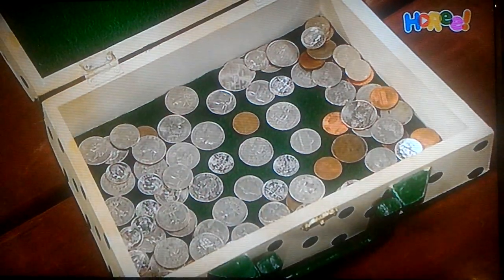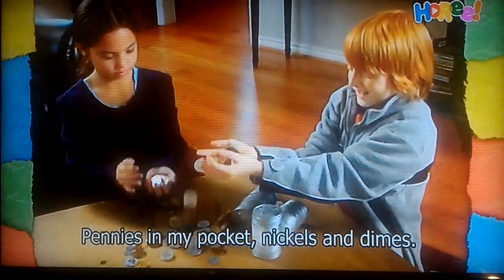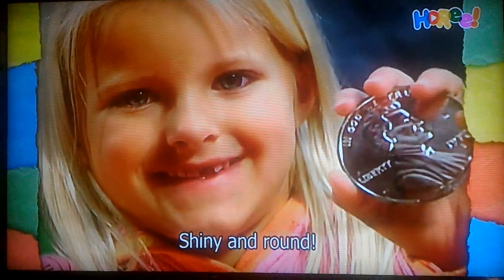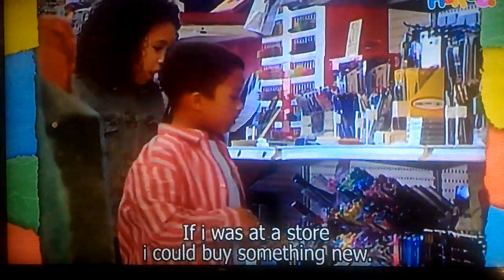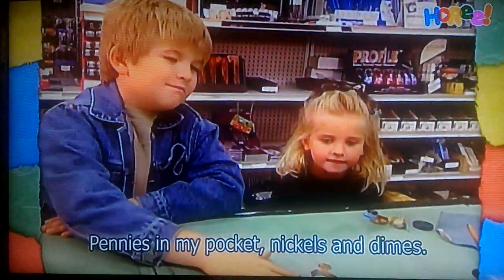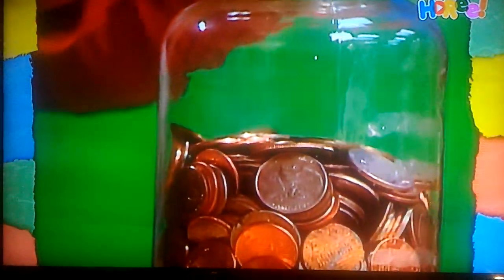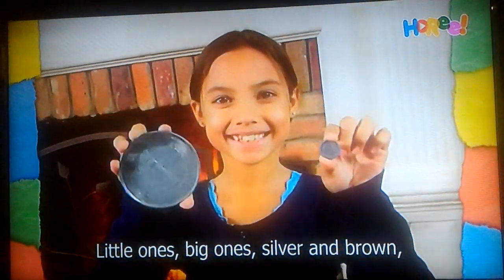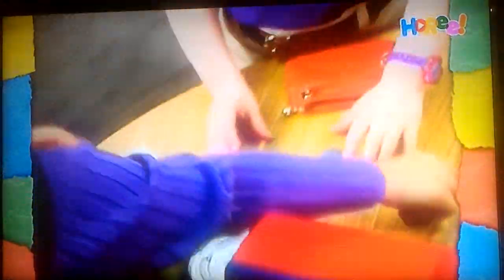Barney - Pennies in My Pocket (The Music Box: Switzerland)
"Pennies in My Pocket" is an original Barney song that first appeared in "Pennies, Nickels, Dimes".

Lyrics

Pennies in my pocket,
nickels and dimes.
I can hear the money
in this pocket of mine.

Little ones, big ones,
silver and brown,
shiny and round,
Coins all together
make a jinglin' sound,

With pennies in my pocket,
here what I could do!
If I was at a store,
I could buy something new.

Perhaps a piece of candy
or a big red balloon,
A book or some blocks,
and a button or two.

nickels and dimes.

silver and brown,
shiny and round,
Coins all together

nickels and dimes.

silver and brown,
shiny and round,
Coins all together